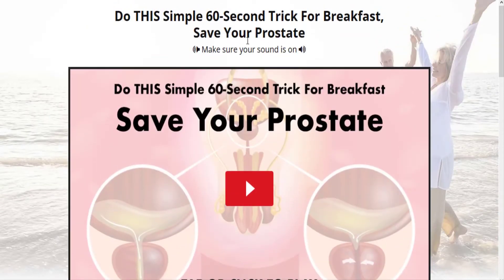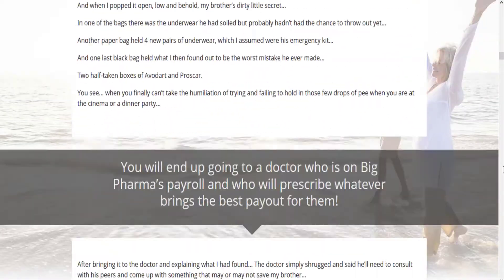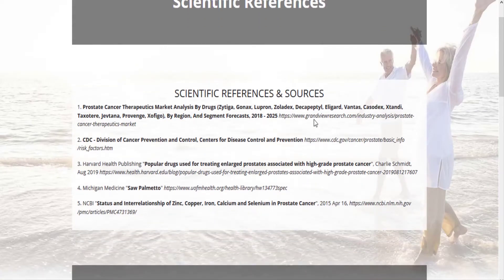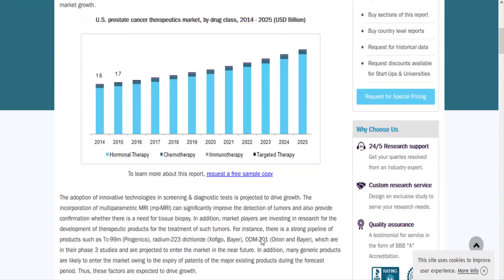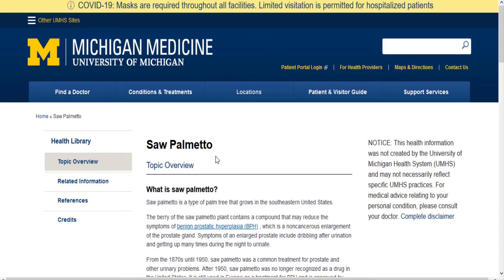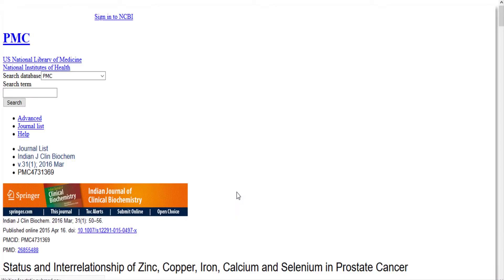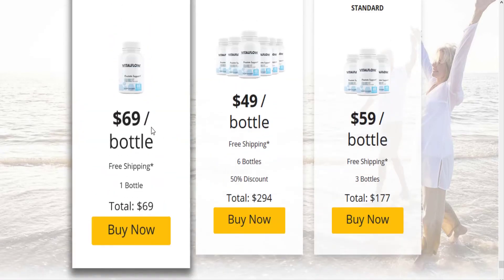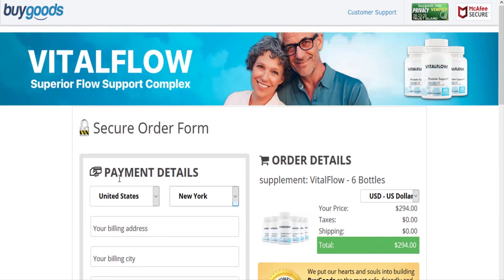Vitalflow Customer Reviews - Does It Work? Vitalflow Prostate Support Formula Review Bonus Discount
Within Vitalflow review video, I'll talk concerning how VitalFlow works, precisely what states it recovers, exactly what active ingredients it consists of, and what negative effects it can gift.

here required, I will comprises bits from extra VitalFlow evaluation Wins and clinical tests.
The prostate may be a vital half of the body that serves individuals of function.

When you begin running into prostate issues, among the very 1st symptoms is that you would like to use the toilet typically.
This product has been designed for men who have an enlarged prostate or BPH.

In BPH, the function of the bladder is disturbed which would possibly also unfold to the urinary system and kidneys and cause more severe problems.

This condition tends to extend the size of the prostate that impacts different necessary parts of the body like the urinary bladder.

If you're bored with having the urges that you've got to urinate even if you'll not empty your bladder, this product will assist.

What the supplement does is that it lowers the amount of DHT in your body which are the central reason behind the problem.

Because the item will its task utilizing simply natural components which too successfully, you'll trust it. All these active ingredients will be classified into various minerals and vitamins drawn out from plants.

he product is safe along with effective and addresses the basis of the problem and divulges results instantly.

VitalFlow is the sole supplement that utilizes natural parts to deal with the origin of the matter to supply a protracted-term choice without causing any harmful aspect-effects.

No surprise guys from all around the planet are loving this complete-new supplement that is specifically made males' health increase.

With the assistance of this product, you can support your prostate, decrease the constant want to urinate, dominate your inability to clear the bladder, and ultimately minimize sleepless nights.

VitalFlow is the most effective formula which will significantly support to attenuate the enlarged prostates and take full advantage of sexual performance without impotence.
These dietary supplements might be used for good health or they might be utilized to treat a health condition.